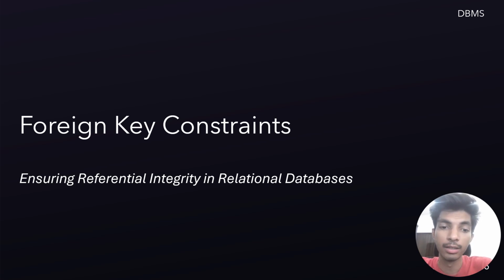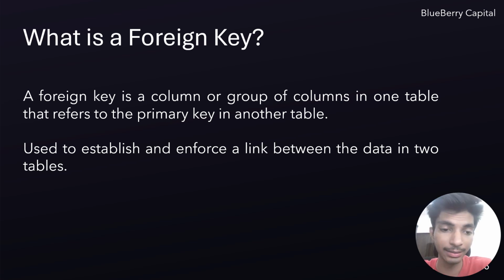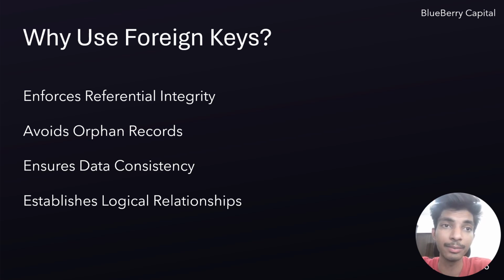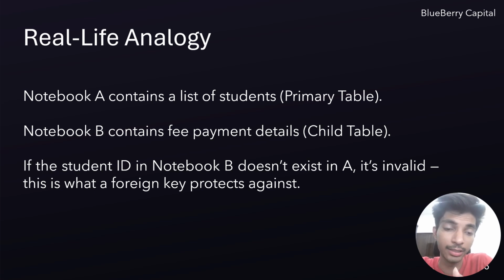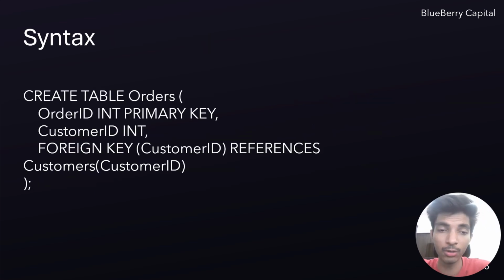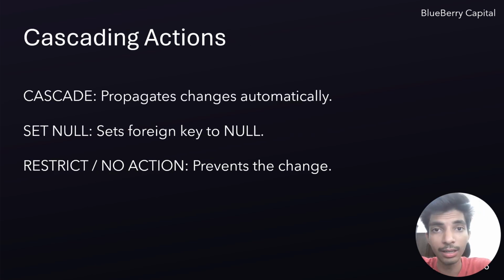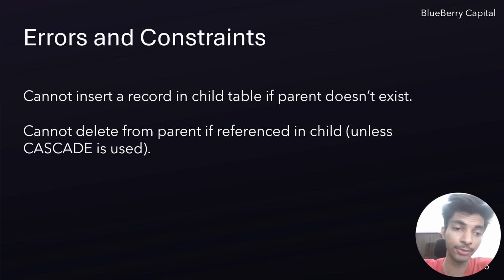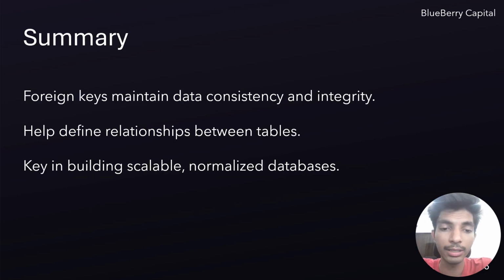Foreign Key Constraints | DBMS